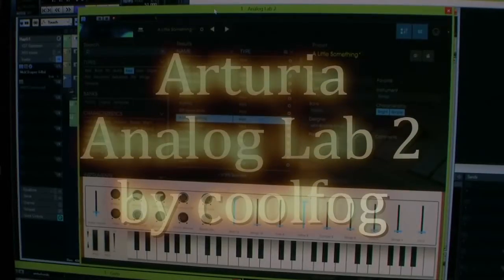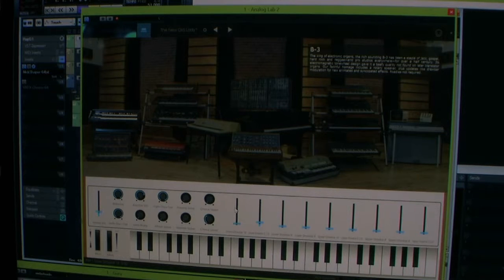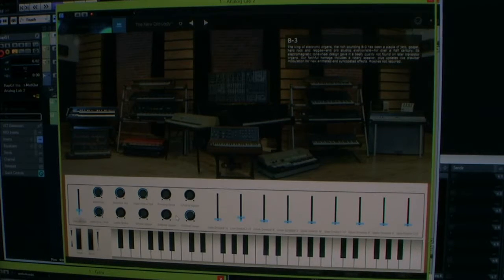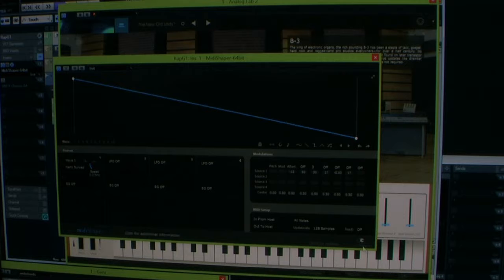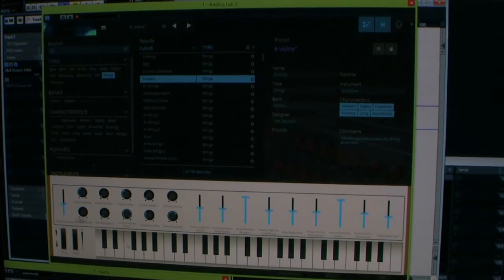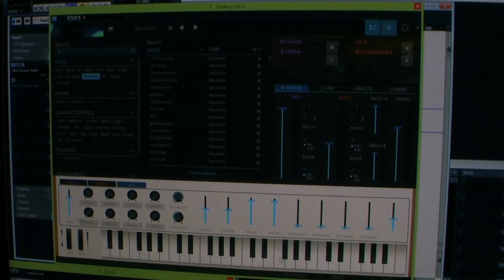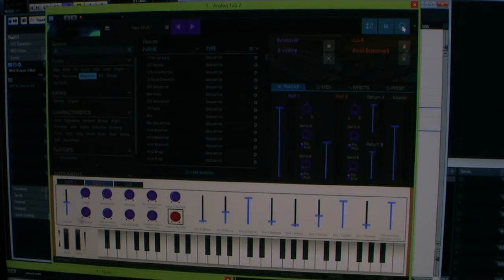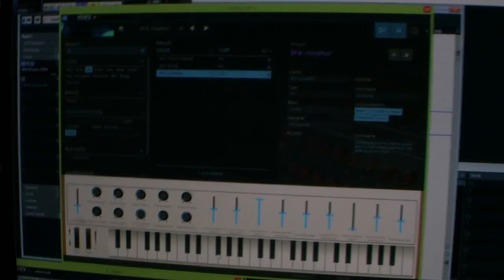Arturia Analog Lab review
Software VST review of Arturia's Analog Lab plug in.